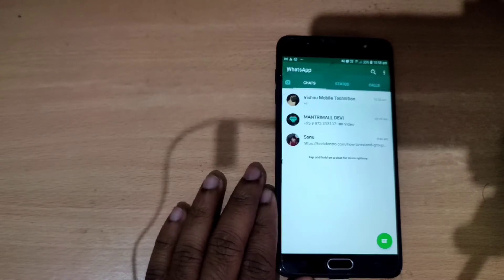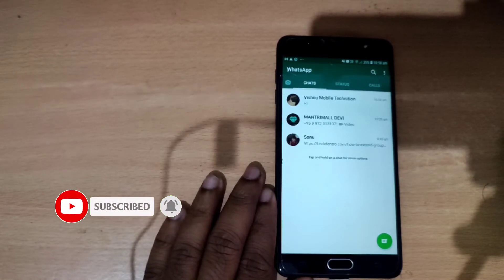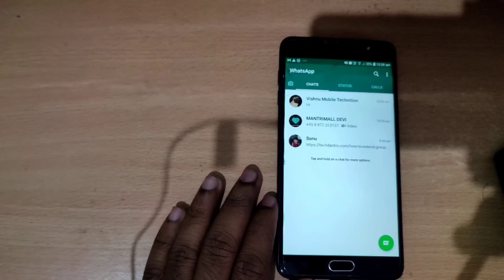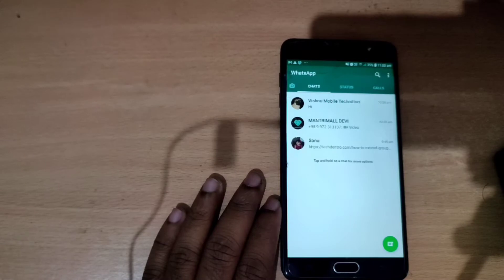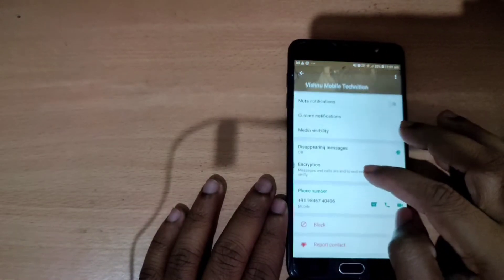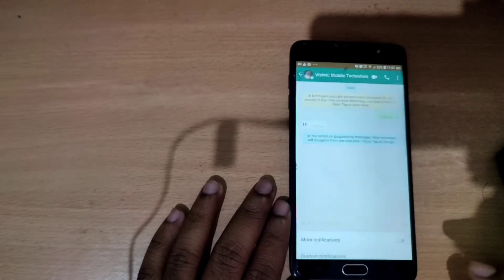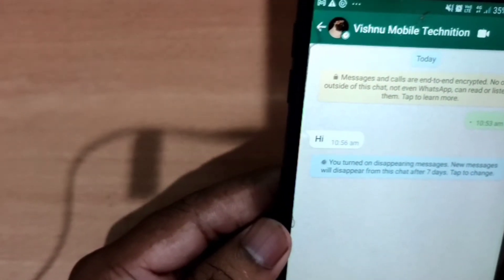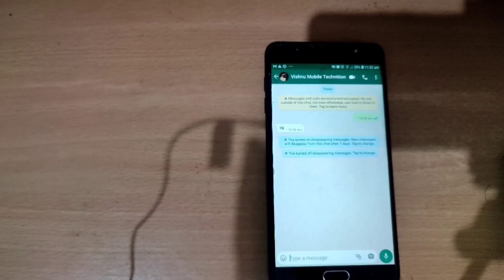അയച്ച മെസ്സേജ് ഇനി ഓട്ടോമറ്റിക്കായി ഡിലീറ്റാകും|Whatsapp Disappearing Message feature Malayalam 2021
7 ദിവസം കഴിയുമ്പോൾ മെസ്സേജുകൾ തനിയെ ഡിലീറ്റ് ആകും|whatsapp malayalam 2021 tips|Disappering message
Important Video:
ഈ ചാനലിൽ ഏറ്റവും കൂടുതൽ ആളുകൾ കണ്ട വീഡിയോ ,ഈ വീഡിയോ എല്ലാ മാതാപിതാക്കളും കണ്ടിരിക്കണം ..
Girls Live Video Chat App malayalam 2021|Latest Malayalam Online Video Dating Apps

music credit
photo credit: pixabay and google photos

Notes:
Disappearing messages in whatsapp | How to enable whatsapp disappearing messages malayalam

7 ദിവസം കഴിയുമ്പോൾ മെസ്സേജുകൾ തനിയെ ഡിലീറ്റ് ആകും|whatsapp malayalam 2021 tips|Disappering message

WhatsApp Disappearing Messages Feature
WhatsApp New Features 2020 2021
WhatsApp New Tricks 2021
WhatsApp New Tips and Tricks in Malayalam